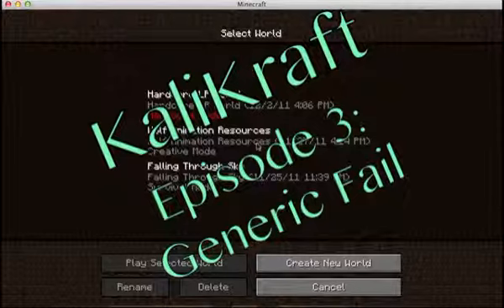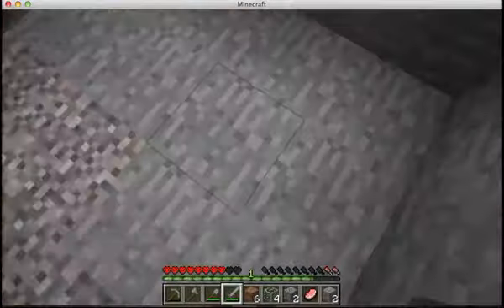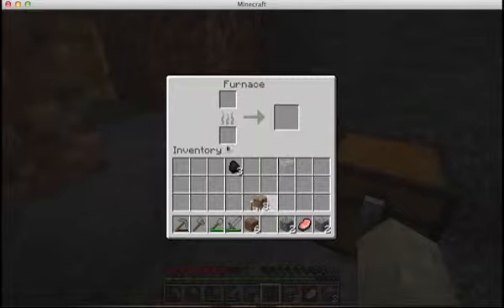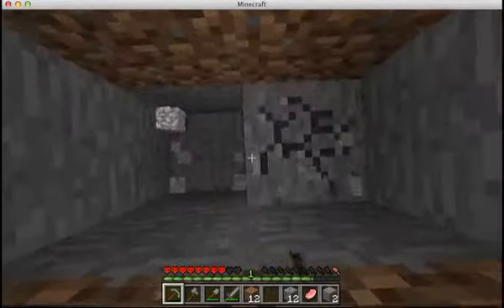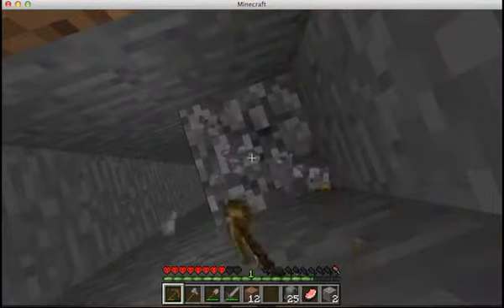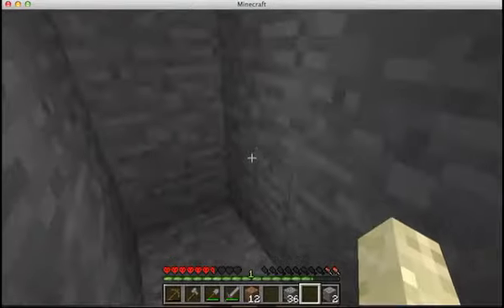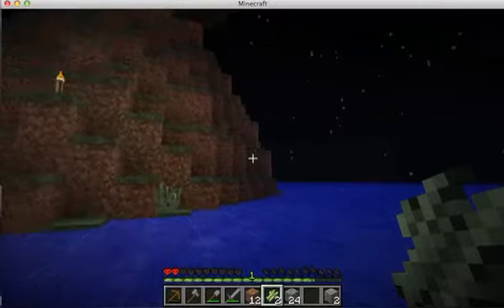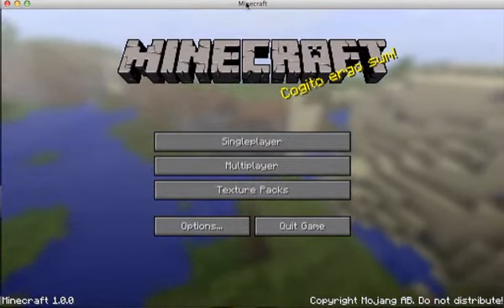KaliKraft Episode 3- Generic Fail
Such a bad fail... The end of this particular world, rather anticlimactically. But I'm going to start over. This time I won't be on Hardcore mode, so that won't happen.